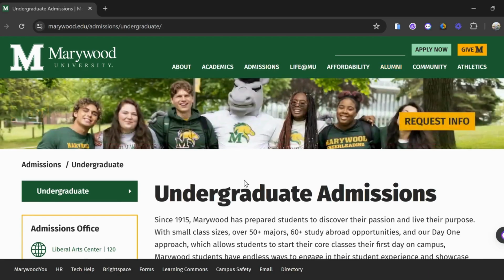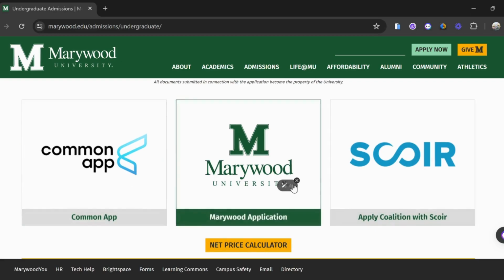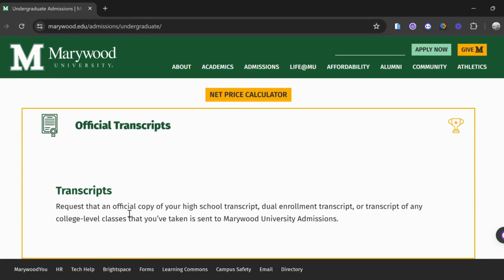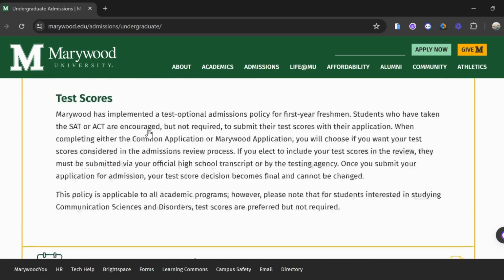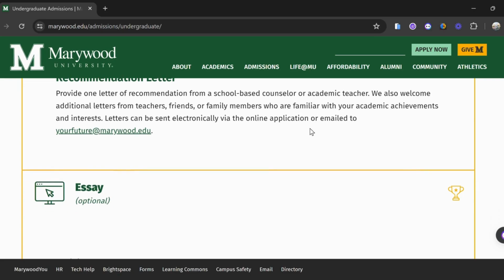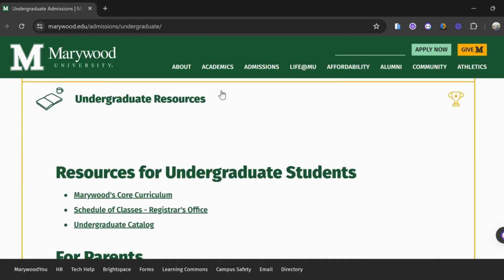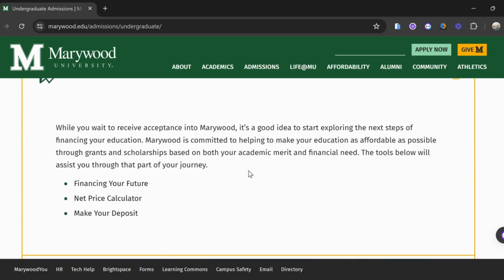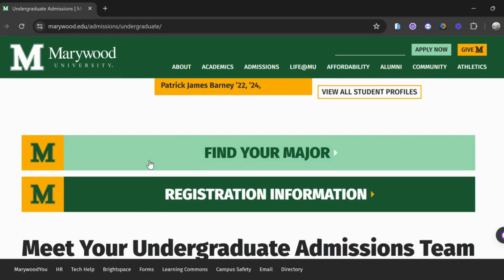Study in USA: A Step-by-Step Guide // No application fee // Automatic scholarship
Marywood University is a University in the US with no application fee and scholarship

The $35 application fee is waived when you submit through the Marywood online application, Common Application, or Apply Coalition with Scoir.

They offer automatic scholarship to International students